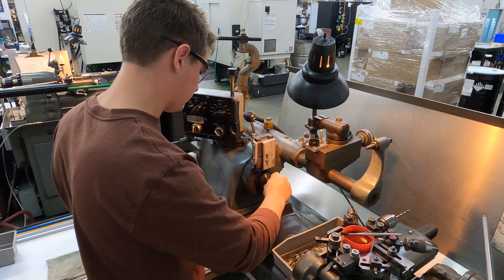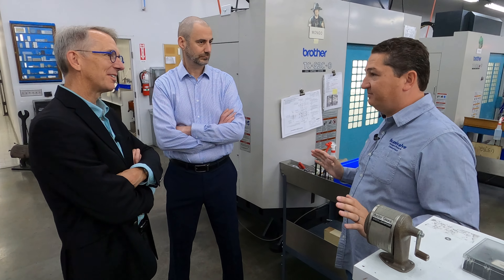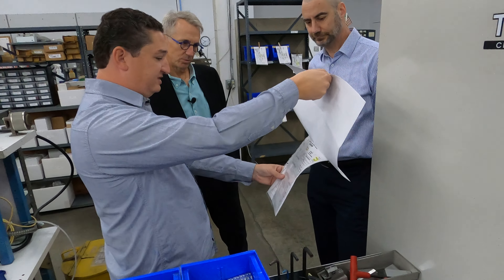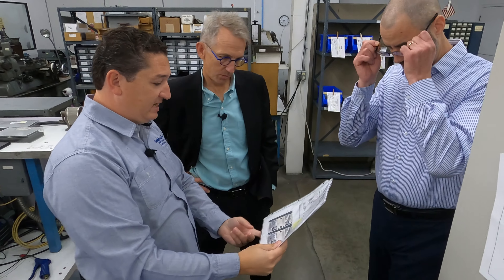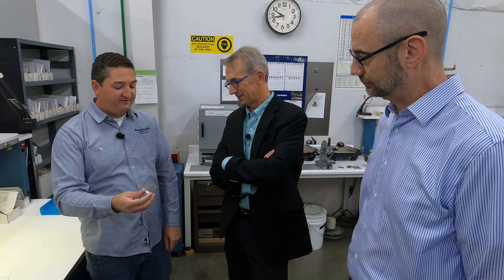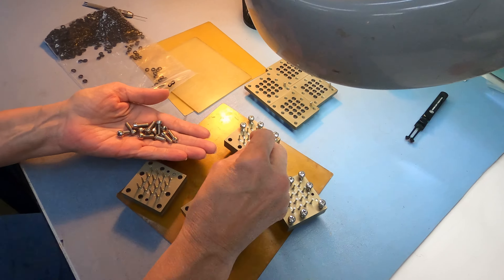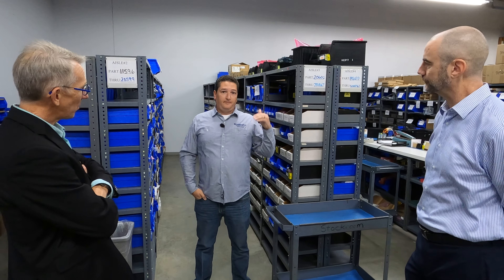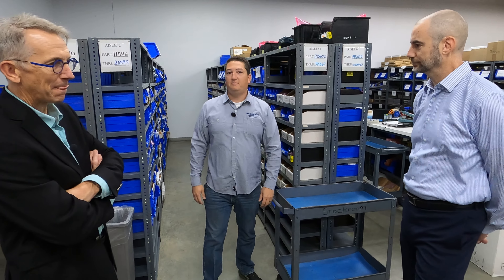Scanivalve achieves 58% improvement in on-time delivery with MISys Manufacturing & QuickBooks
Discover how a 70-year-old company transformed its manufacturing processes into the digital age and found incredible gains in on-time delivery, accurate inventory management, improved purchasing and vendor relationships and more.

Need help with your MISys Manufacturing Implementation? Contact Central Nervous Systems in Vancouver, CA